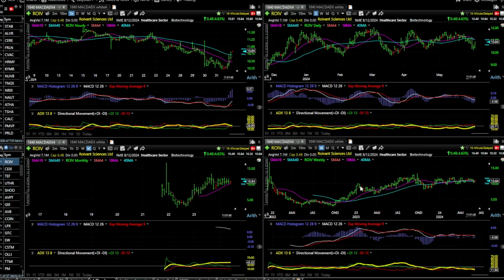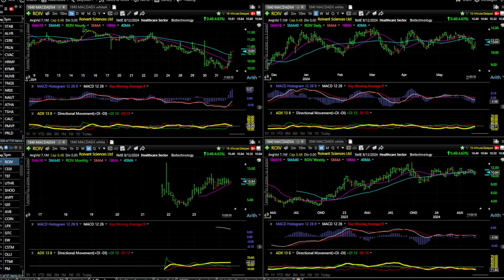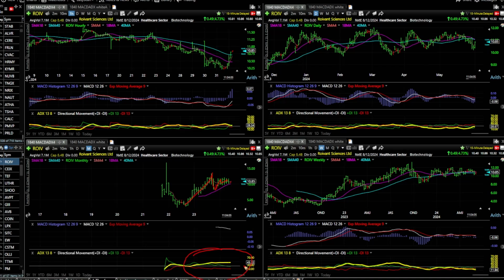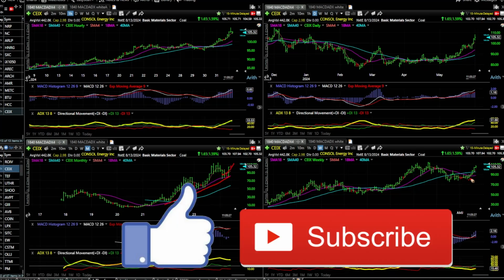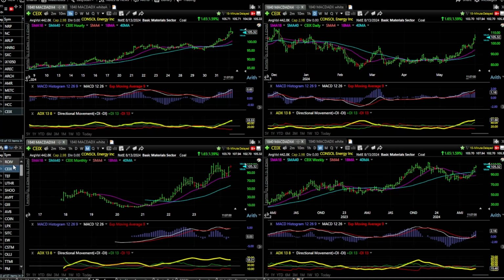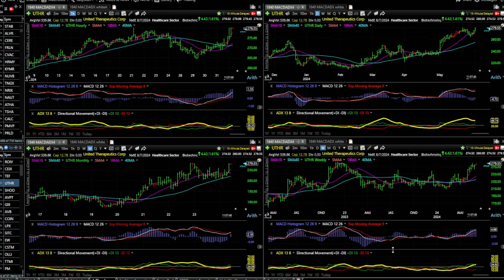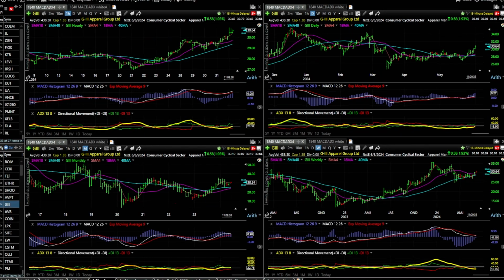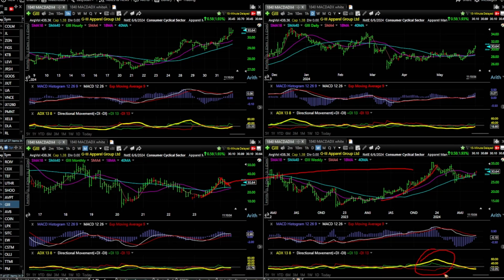Use MACD and ADX Together in Different Ways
Joe Rabil shows how to use MACD and ADX in multiple timeframes.  He explains that each indicator has its own use.  He also gives examples in real time of stocks that he is looking at for potential buys.